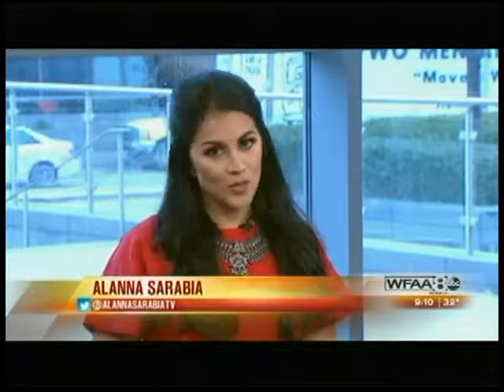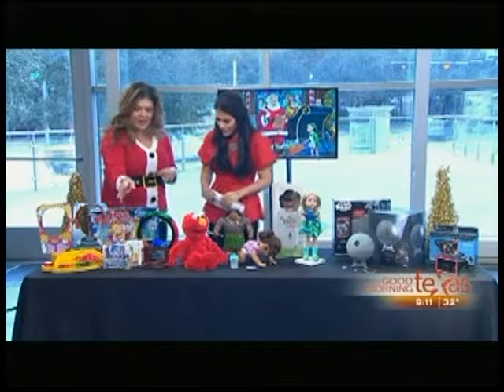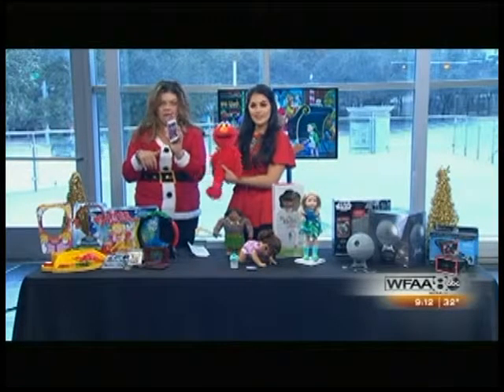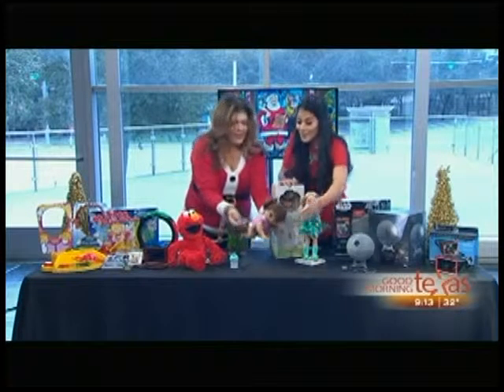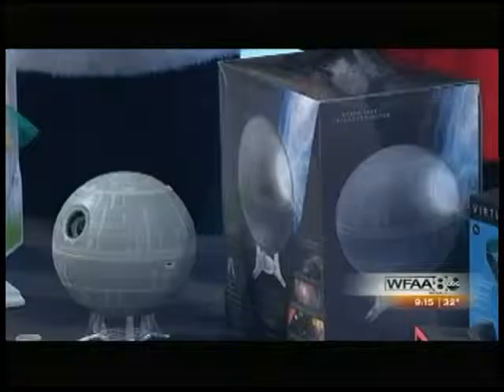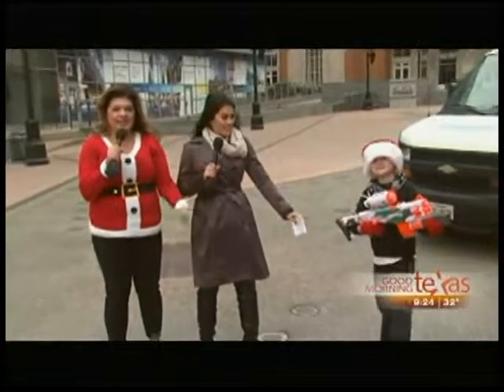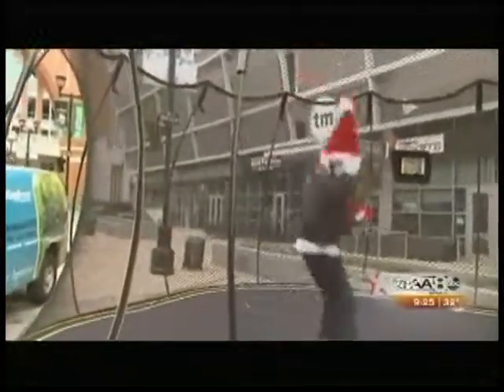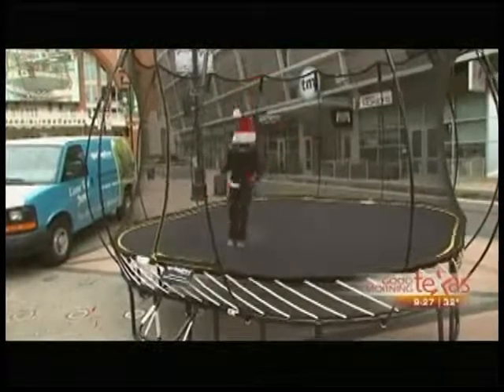Holiday Hot Toys Unveiled 2016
I don't know which one is more fun: being the kid that gets these gifts or the parents that get to play with 'em anyways. Our annual MamaChallenge Holiday Hot Toys 2016 is unveiled!